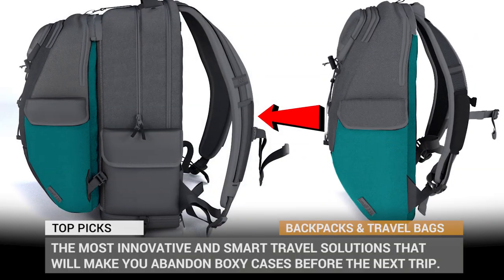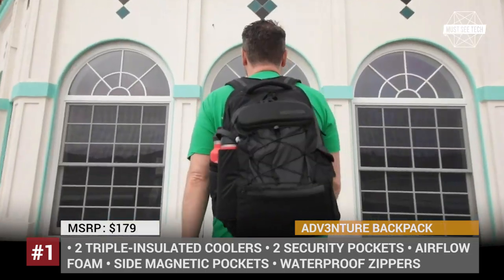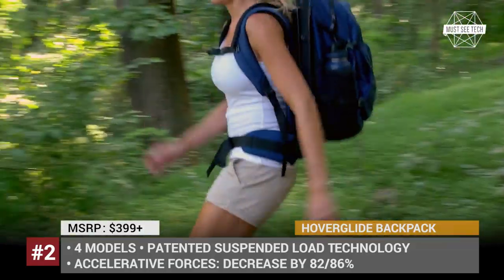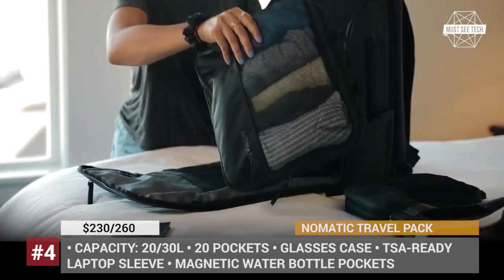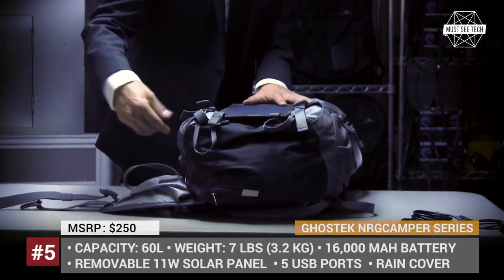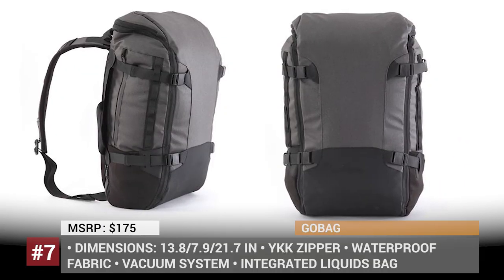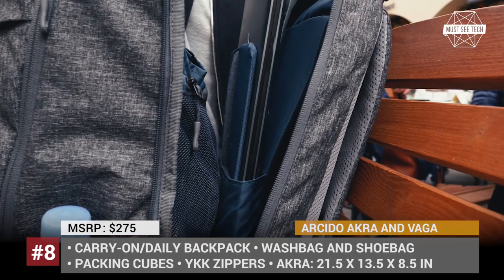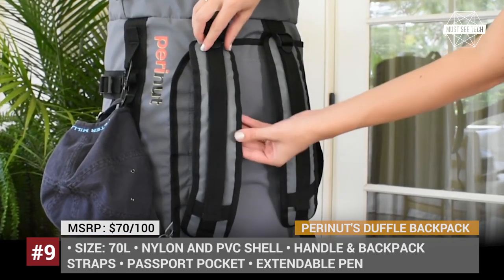9 New Backpacks that Define the Future of Personal Luggage (Features and Prices)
You do not take a suitcase with you when going on a hike or a camping trip, instead the choice usually falls on a backpack which lets us pack for any occasion and is comfortable to carry the load. So if this type of luggage is so much superior, why don’t we stick to it for the daily routine and long distance travel on the light as well. In this video we will show you the most innovative and smart travel solutions with shoulder straps, that will make you abandon the boxy case at home!

0:38 #1 Adv3nture Backpack 3 in 1

With over thirty-two features and innovations, the Adv3nture backpack meets the needs of the most demanding traveler. However, the best thing is its Drop & Go feature as the backpack can separate into two smaller bags with individual straps and coolers.

1:46 #2 Hoverglide Floating Backpack

Available in 4 modifications, Commuter, Tactical, Hiker, and Trekker, the Hoverglide Floating Backpack is an innovative travel bag that uses patented military-tested “suspended load technology.”

2:51 #3 The Forge

The origins of a 3-way pack come from the 90-s era in Tokyo where when the social norms required people to carry bags that suit the dress code of the day. The Forge follows similar principles, but adapts them to the 21st century thinking by changing the shape and function to meet your needs.

3:55 #4 Nomatic Travel Pack

For those looking for an every-day backpack that can also double duty as a 3-day trip travel bag, Nomatic offers a 20-liter Travel Pack that can expand to 30-lites, fitting your clothes, shoes, and a 15-inch laptop.

5:01 #5 Ghostek NRGcamper Series

Designed to keep you connected even in the middle of nowhere, the NRGcamper by the NY-based manufacturer Ghostek is a 60L backpack with built-in battery, solar panel and 5 USB ports to charge your devices on the go.

6:08 #6 Instinct Modular Packing System: instinctbackpack.com/ /

The idea behind the Instinct Backpack was to create a product that adapts to one’s travel plans or daily commuting. To achieve this, two travel enthusiasts from London designed a modular packing system with 6 different functional bags, which they dubbed the InCubes.

7:29 #7 GoBag: /

The startup GoBag originated in Scotland in 2016 with the conviction that travel suitcases are overrated. The creators desperately needed a luggage solution that could be taken as a carry on the cheap flights within Europe, but at the same time could serve as a comfortable backpack for outdoor exploration.

8:34 #8 Arcido Akra and Vaga

Arcido was founded in 2015 by young travelers Will and Felix who are passionate about creating travel backpacks ideal for any occasion. Among their latest products that are currently in production are a carry-on luggage system that consists of Akra and Vaga.

9:40 #9 Perinut's Duffle Backpack

Claiming to have redesigned the classic duffle bag, the Perinut team aims to make travelling more convenient with their 70L cylindrical backpack that can be carried around on your back or using strap handle.